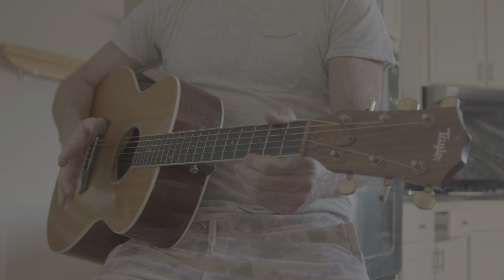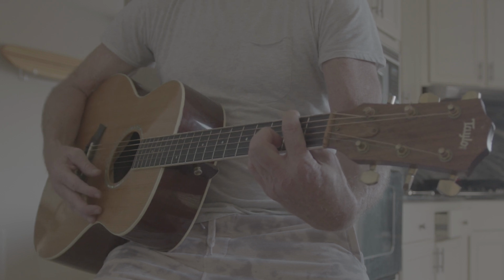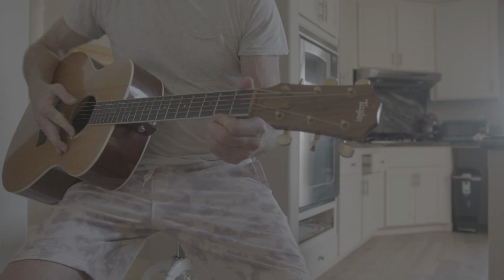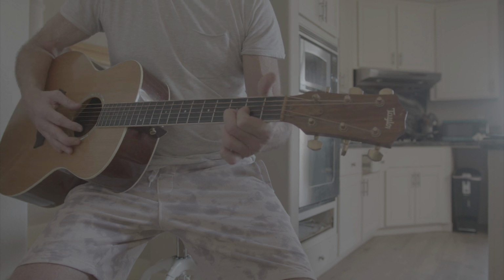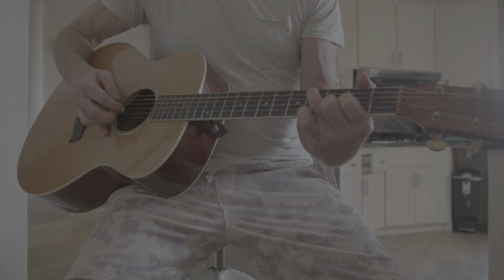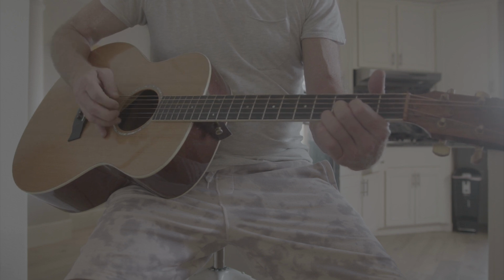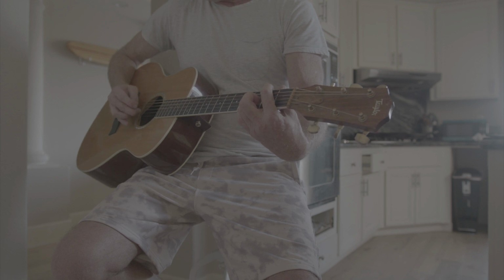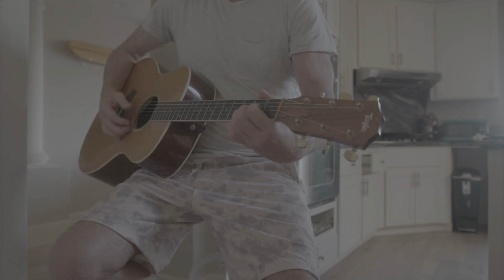How to play Aaron Lewis (am i the only one) On acoustic guitar lesson- tutorial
IMPORTANT:  the guitar is tuned down 1/2 step, to make it sound the same as the original.

Today you will learn the guitar chords and finger style, finger picking pattern for Aaron Lewis's brand new song, "Am  I the only one"

Grab our Acoustic Breakthrough Featuring Marty Schwartz Digital Download for only 99 cents, this is CRAZY and our lowest price ever, grab these amazing lesson right now, the link will vanish soon